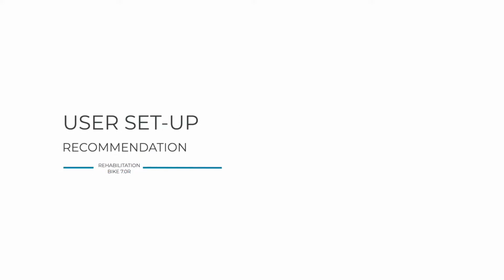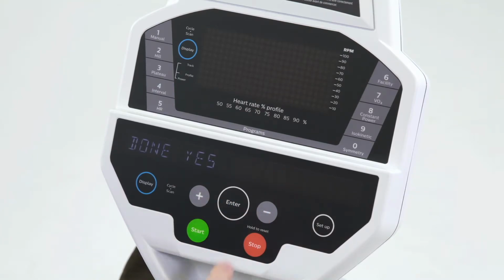Dyaco MED Recumbent bike 7.0R - Gebruikersinstellingen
De recumbent bike 7.0 R heeft een draaiende stoel voor gemakkelijke in- en uitstap, verstelbare pedalen, kan voor- en achterwaarts fietsen, biedt diverse metingen en een speciaal symmetrieprogramma.